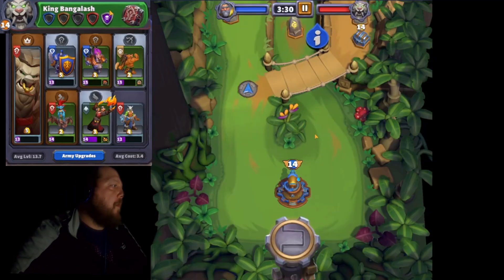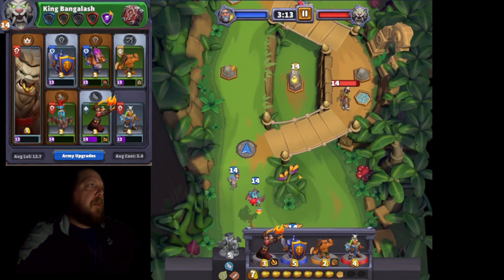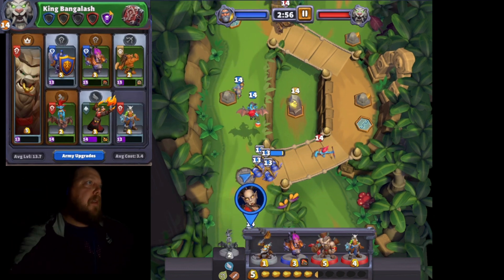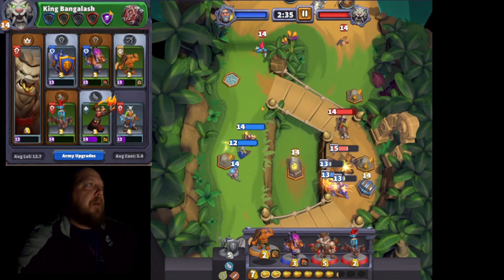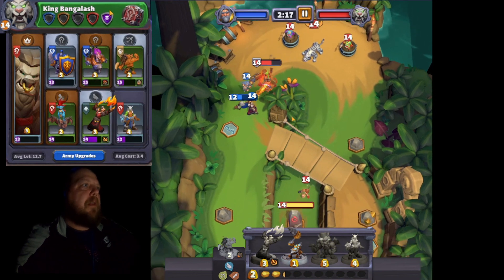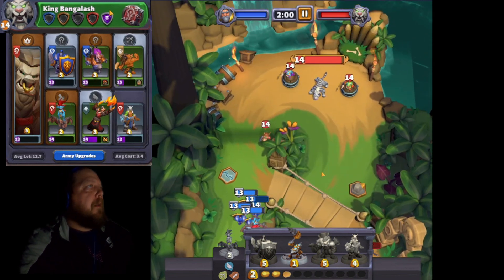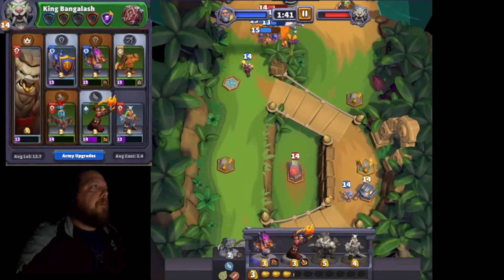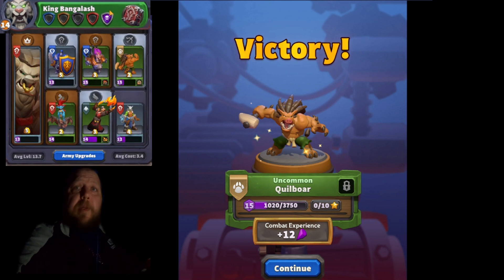FTP King Bangalash Orange Heroic Guide - Warcraft Rumble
You probably shouldn't watch this video, because he's that easy.

Small World of Warcraft Board Game